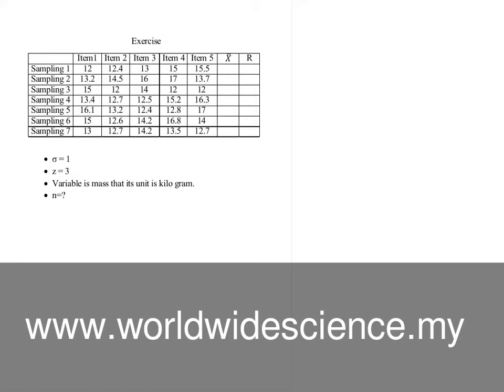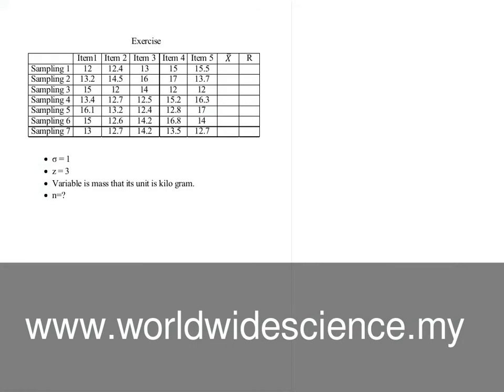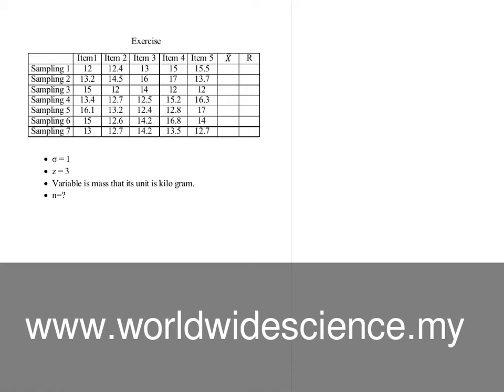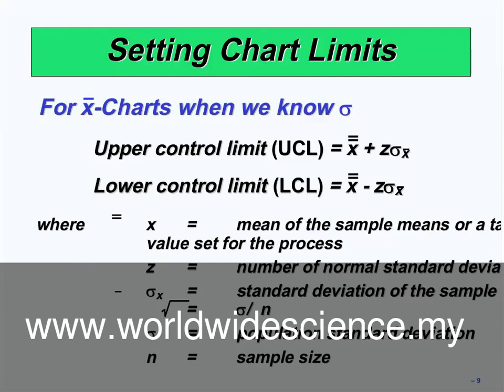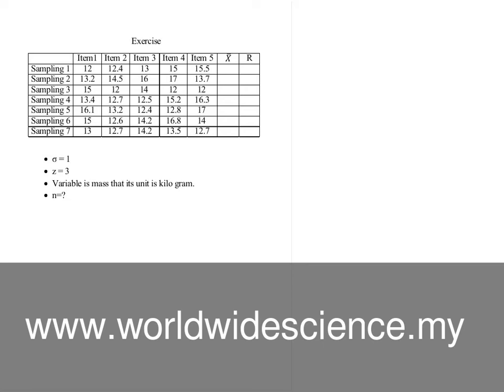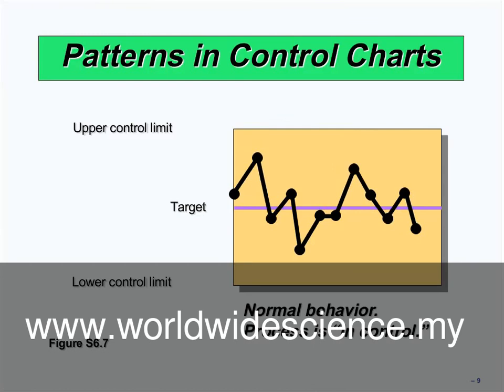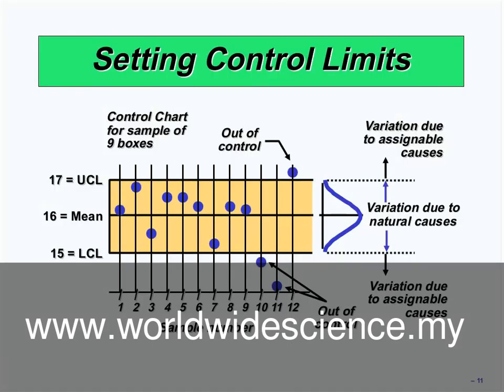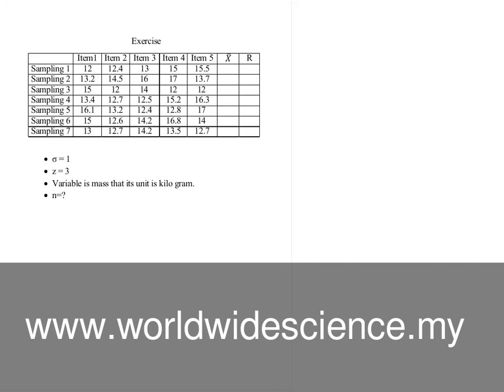Operation Management Class No.11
Operation Management
World wide science
Online MBA
Class No.11
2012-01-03